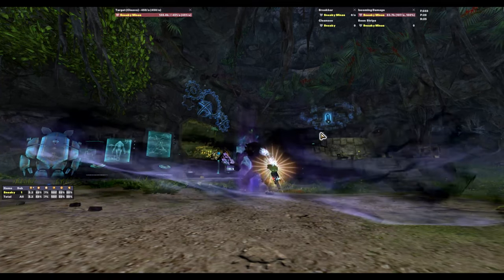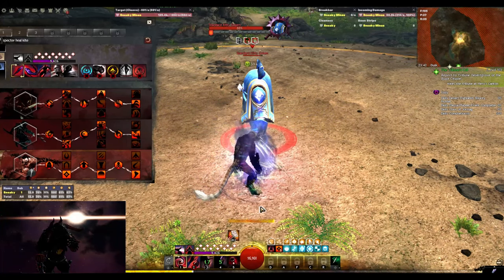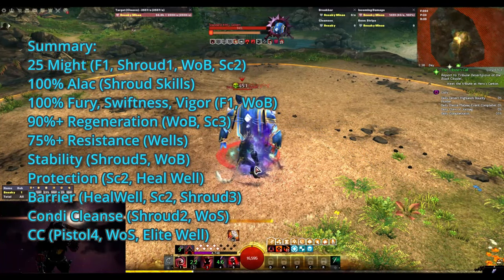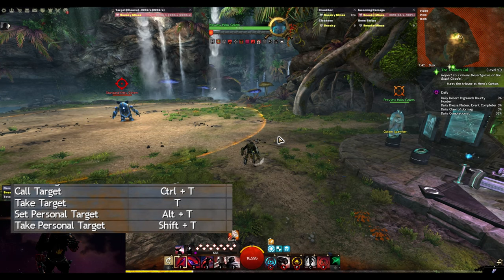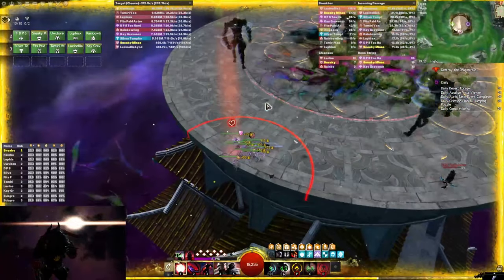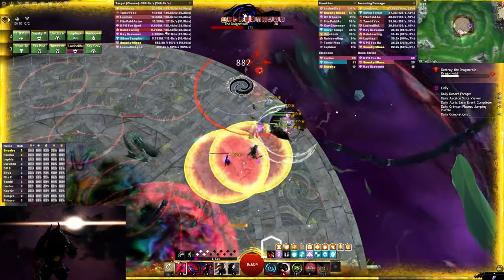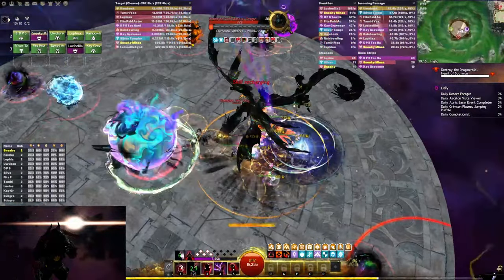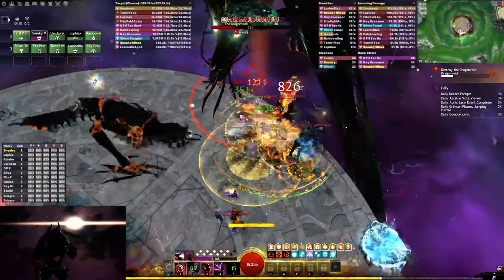How to Heal Specter (in Harvest Temple CM)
Build (I recommend swapping Shadow Portal, or Shadowstep to Well of Silence; both mobility skills are overkill)

Heal Alac Specter has been going decently strong already prepatch and with the June Balance Patch, it's even stronger! The amount of utility and boons Specter can do is now amazing and also the amount of heals and barrier you can pump out is astonishing. I hope this little overview in the beginning can help many people to adapt Specter, especially in HT CM as kiter, because it seriously is a force to be reckoned with.

Some key information on how to play it in text form:
- Alac is given via Shroud skills, you can essentially just spam Shroud 1 and save the other shroud skills for when you need their utility. All shroud skills heal and in addition: Shroud 2 condition cleanse, Shroud 3 barrier, Shroud 4 healing, Shroud 5 stability and CC.
- Most general boons are via F1, Well of bounty and Scepter 2/3. Shroud 5 gives some on demand Stability.
- Wells give resistance, at roughly 75% with 2 wells, or permanent with 3 wells.
- If you are the boonstrip responsible, you can hold F1 to immediately boonstrip the boss.
- Zhaitan Fear: Herald runes make your Heal skill give Protection. Always teleport back onto stack with the Heal skill for Protection and Resistance. Use scepter 2 on your party for even more barrier. Cleansing can be done via Shroud2, or Well of Silence, but is not crucial because of the Resistance.
2 Utility slots are open, it is recommended to take one for mobility and one for utility:
- Mobility: Shadow Portal or Shadowstep. Portal gives mobility for you and your kite buddy, Shadowstep is another good mobility choice.
- Well of Silence: Allows permanent resistance as third well, additional condition cleanse and AoE CC; the go-to choice.
- Blinding Power: Some on-demand AoE Stealth, Protection (via trait) and barrier. Also acts as a personal stunbreak if you ever need that.
- Smoke Screen, or Seal Area: Projectile blocks.

Timestamps:
00:00 General How-to
01:21 Summary
01:47 Player targeting
02:09 Purification 1
02:43 Jormag
03:38 Primordius
04:54 Kralkatorrik
05:56 Purification 2
06:31 Mordremoth
07:40 Zhaitan
08:57 Void Saltspray Dragon + Purification 3
09:37 Soo-Won 1
10:46 Purification 4
11:17 Soo-Won 2